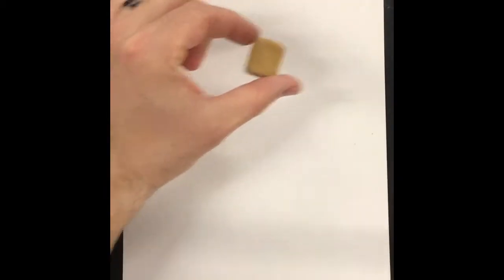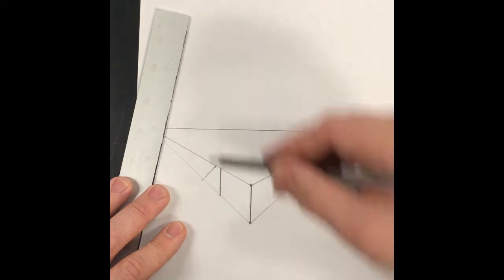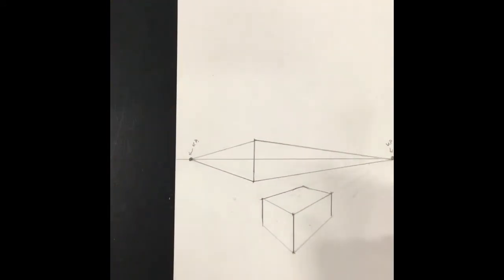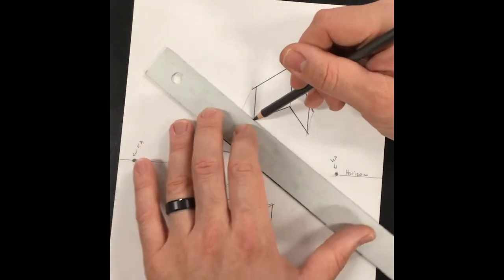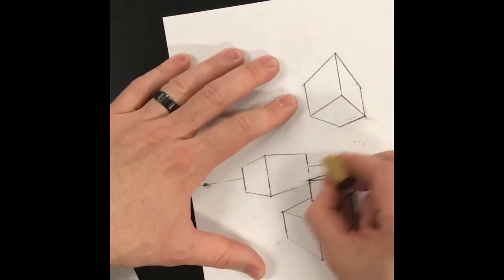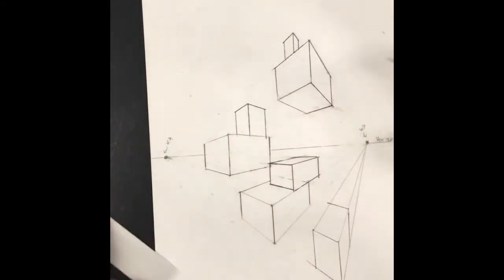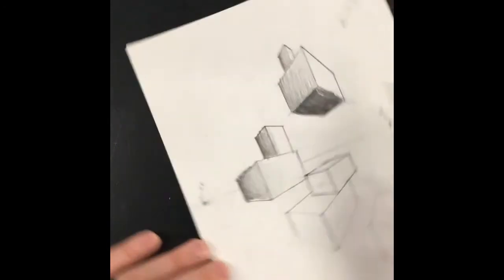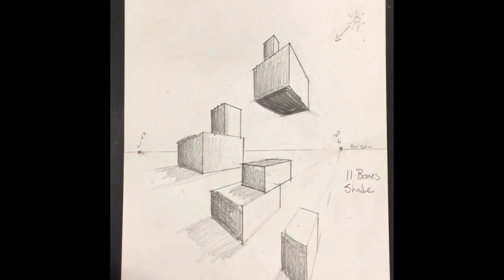2 Point Perspective Basics: Drawing Boxes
I made this video to teach my high school students how to draw boxes in 2 point perspective